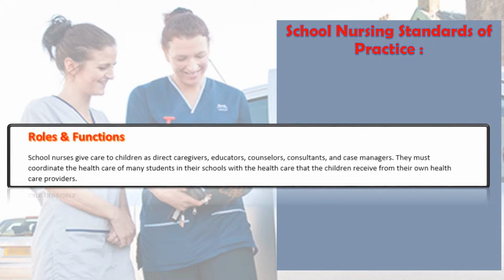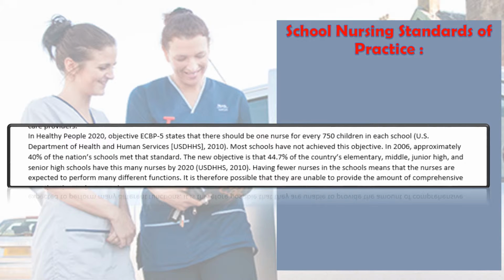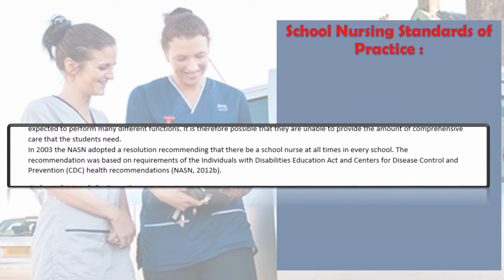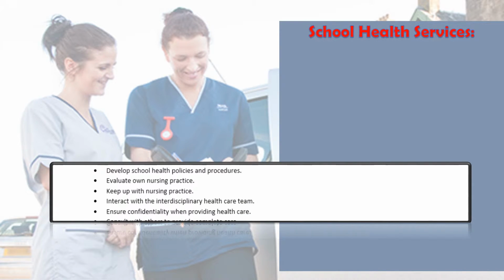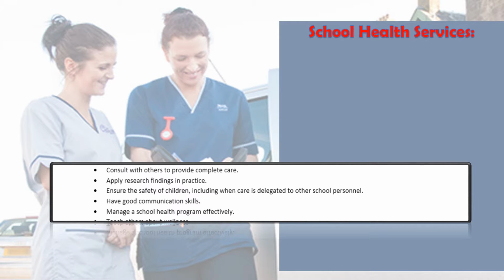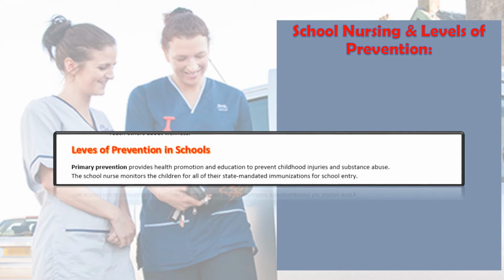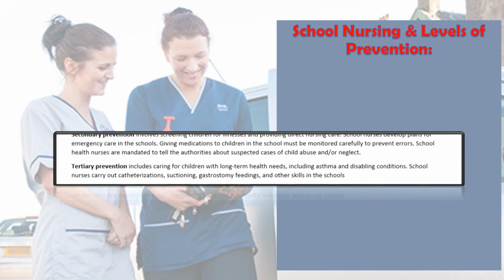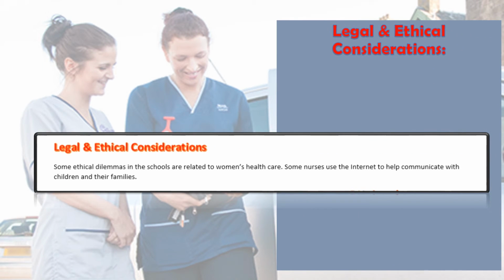The RNs in Schools & Other Facilities